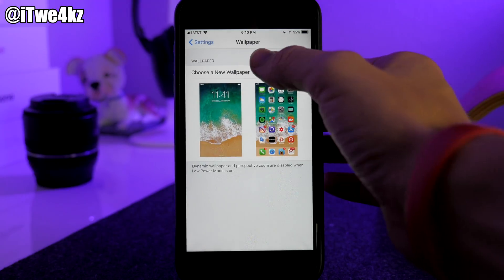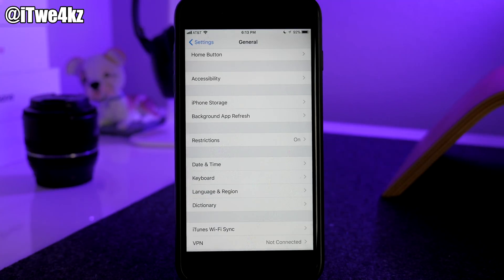iOS 11 Slow, Freezing, Battery Issues? Here Are Some Fixes!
iOS 11 Battery Issues, Apps Crashing , Problems? - Here Are Fixes!
STALK ME!